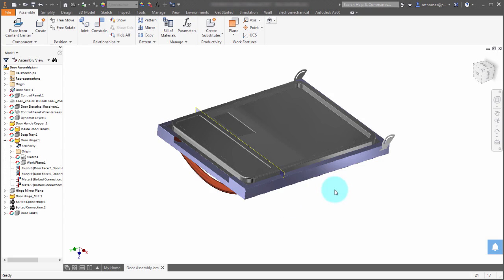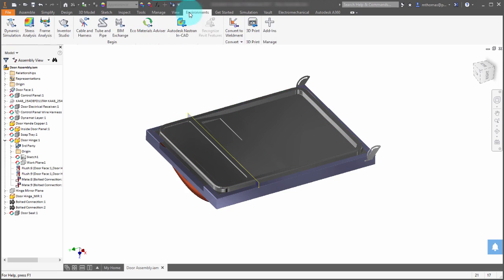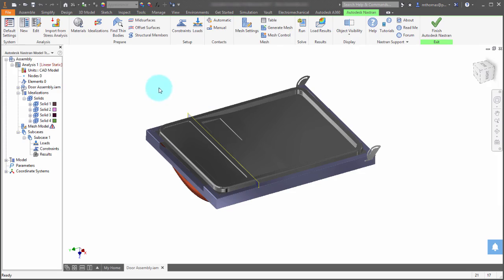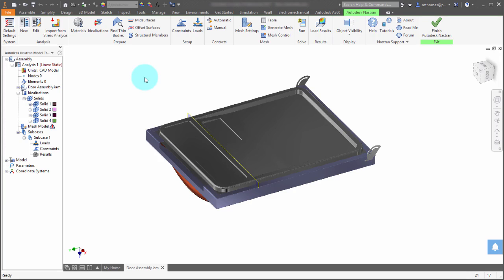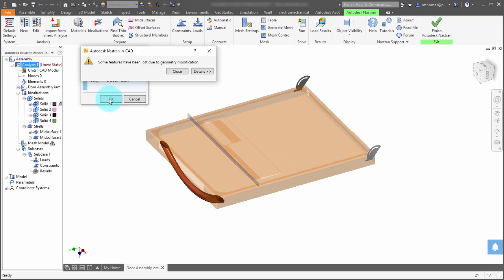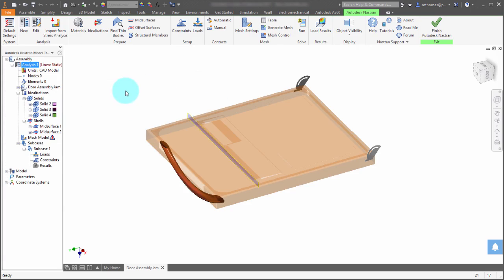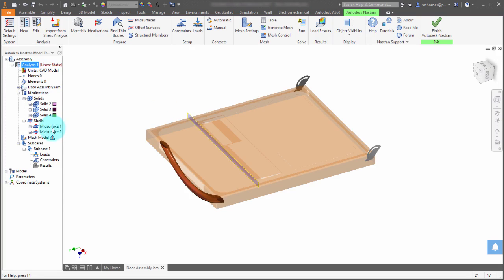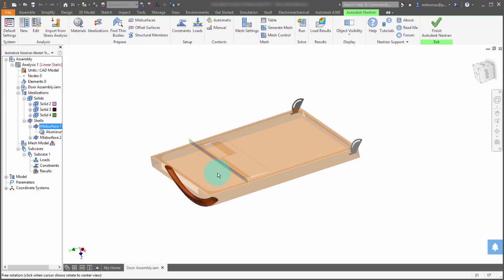Video 13 Analysis preparation idealization creating midsurfaces